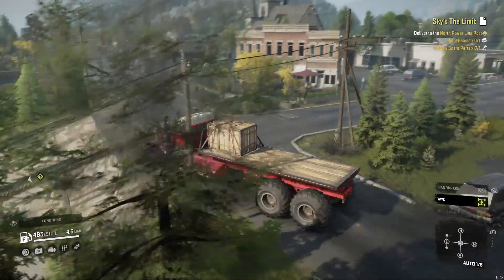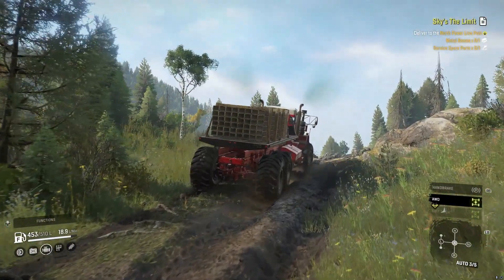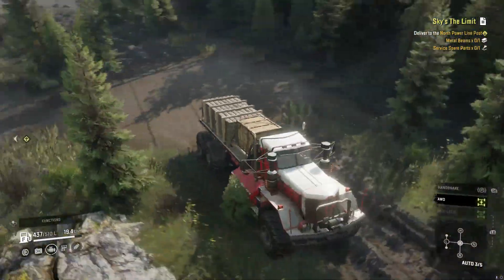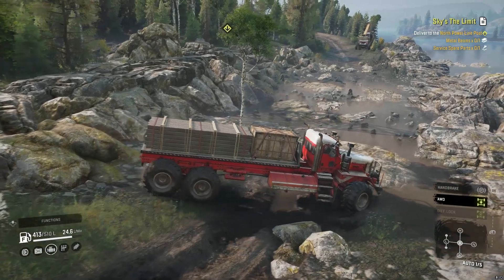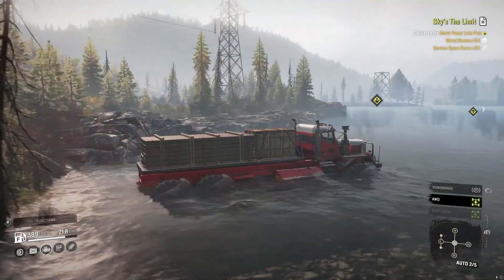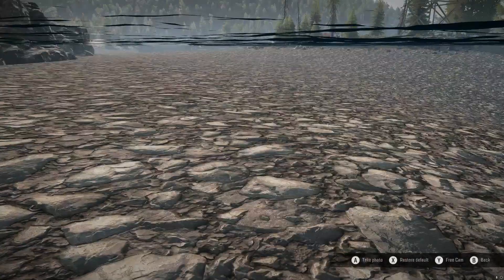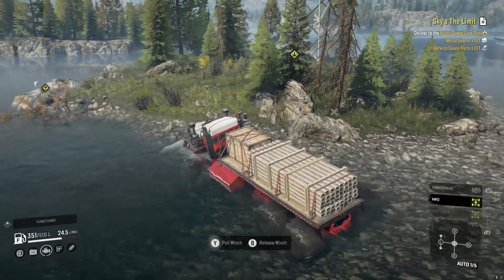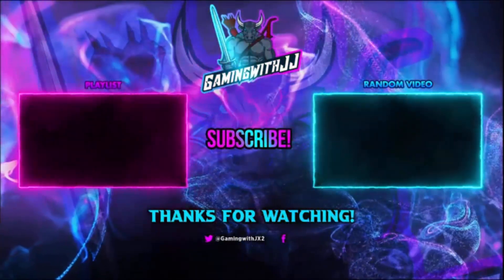Repairing Power lines SnowRunner Season 10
In today's video we will be playing snowrunner. In this video we will be taking a look at SnowRunner phase 10 or season 10 of the year 3 pass. We will be using the New Kenworth 963 and a bit of the Mastodon ZikZ 612H. We will be fixing the power lines. I will be having more videos shortly. This is either a gameplay video or guide, how to, tutorial, walk through, where to or update video. We will be driving around on new phase 10 or season 10 maps. The new area is called British Columbia Canada. It is 2 maps (a 3rd was rumored but is doubtful) the names are Duncan Bay and North Peak National Park. The 2 new vehicles are called Mack Defense 917 and Kenworth 963. As of now I'm not sure if we have any new cargo types or anything I have a lot of work to do.